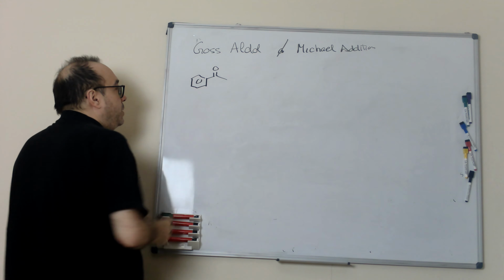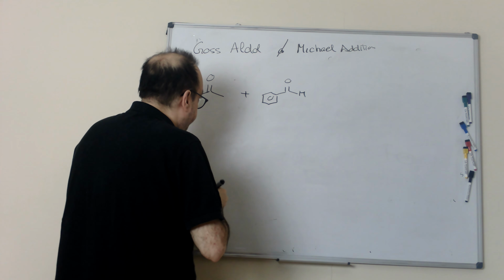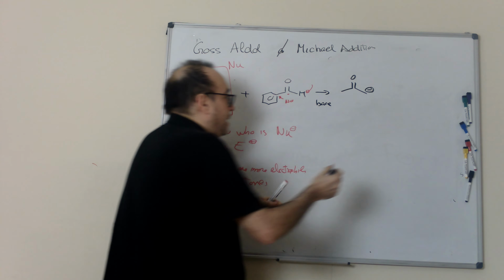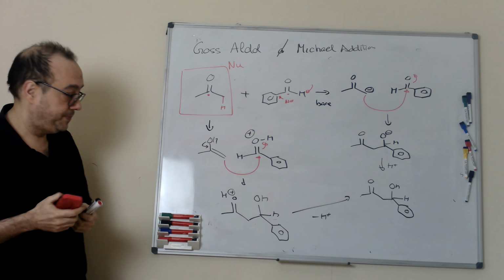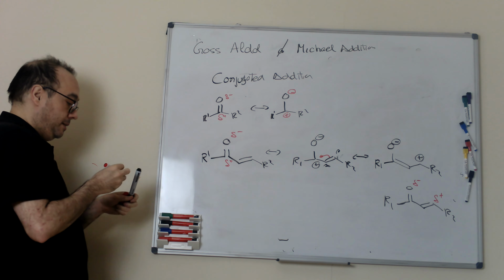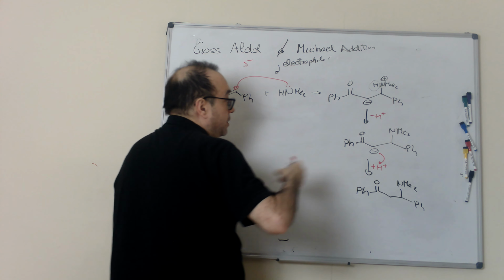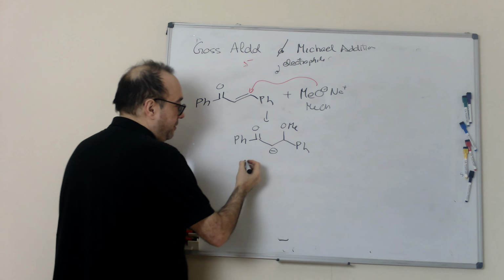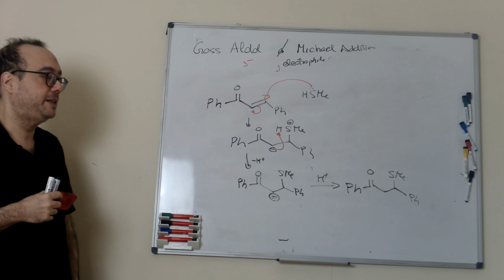Chalk and Talk Summary Lecture 7